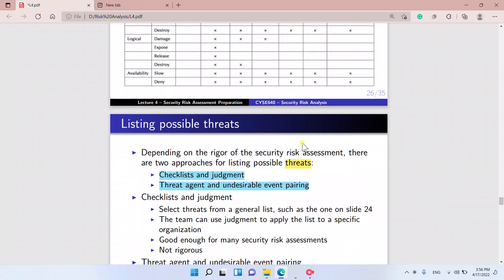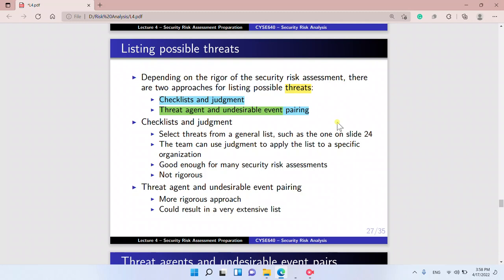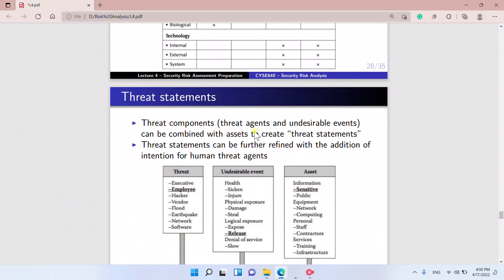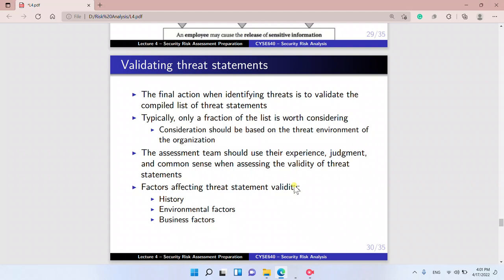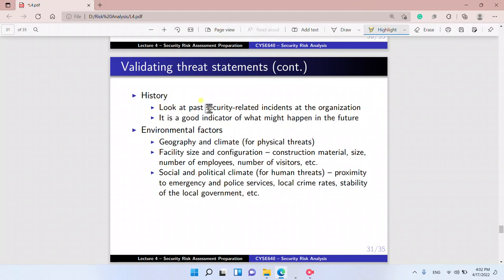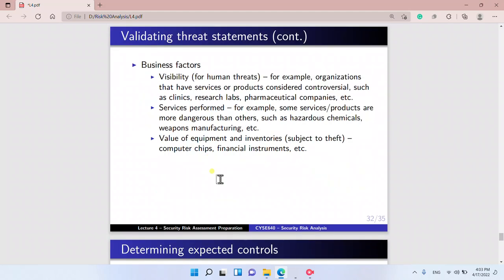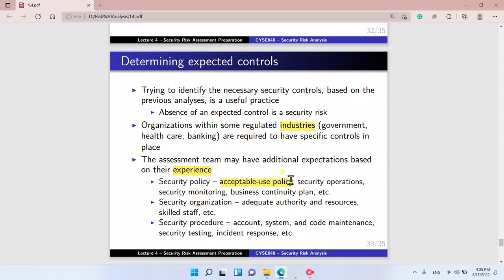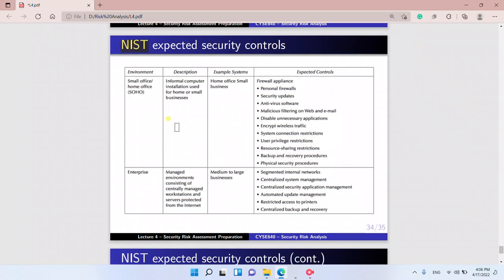SRA Preparation L4, P2